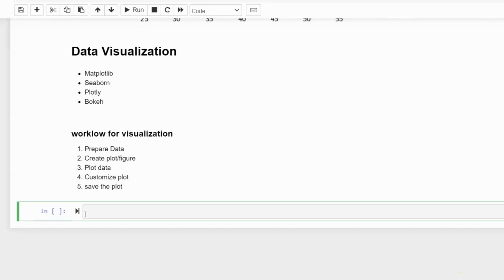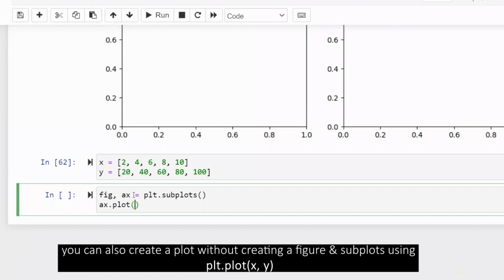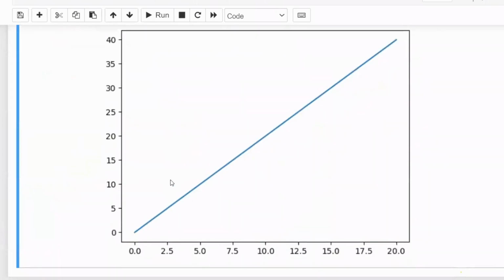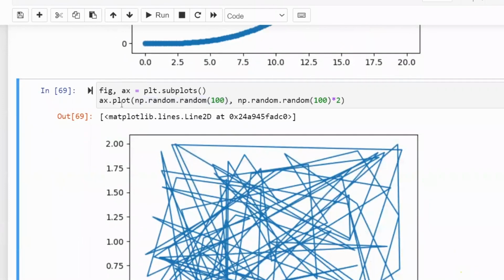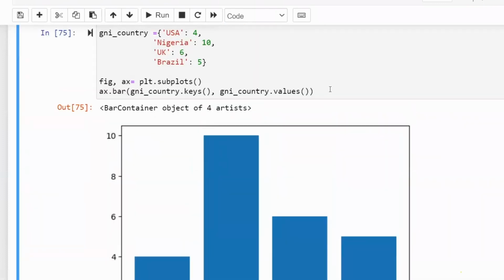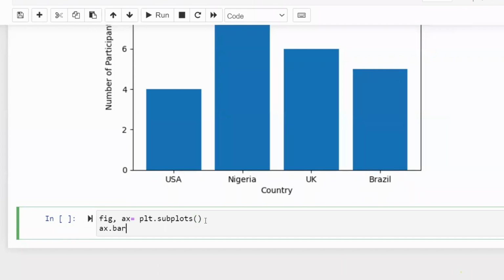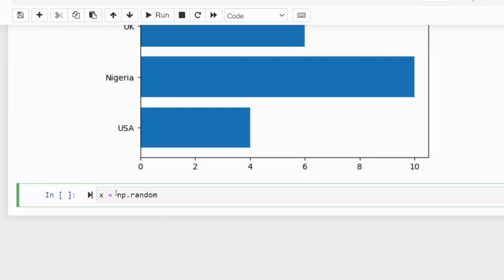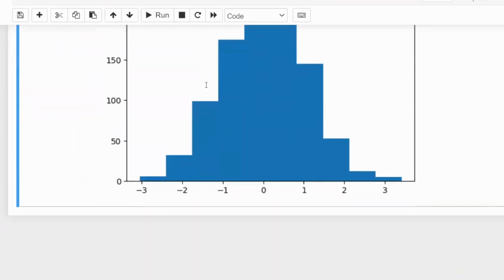Unraveling the Secrets of Python Data Visualization (Matplotlib)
Learn how to create stunning visualizations with Python using Matplotlib. This tutorial will walk you through the process of creating plots and graphs using Matplotlib, a powerful data visualization library.

0:10 Import Libraries
1:14 Line graph
2:47 Scatter Plots
4:24 Bar Plots (vertical)
5:54 Bar Plots (horizontal)
6:47 Histogram

Creating Visualisations with Python